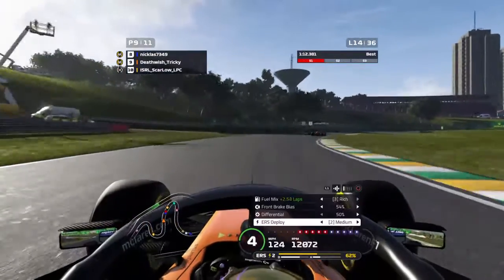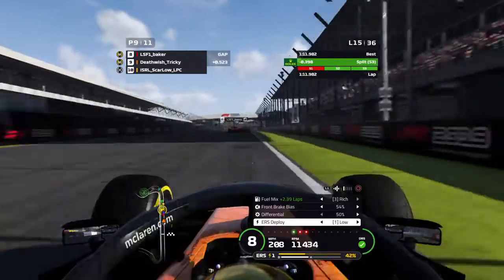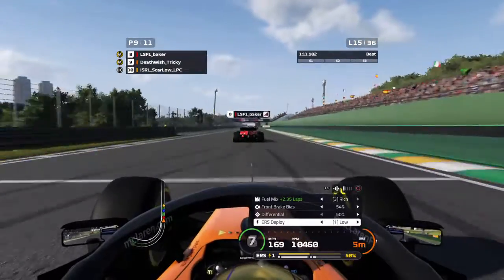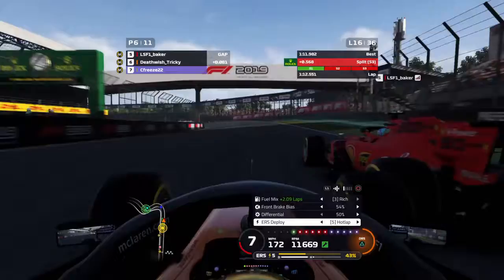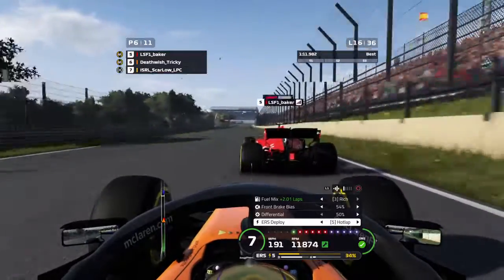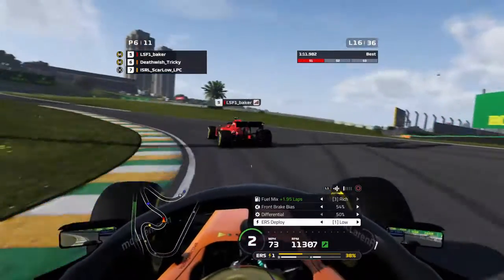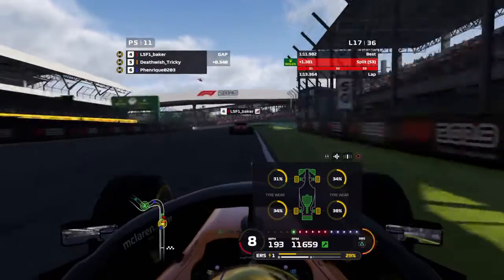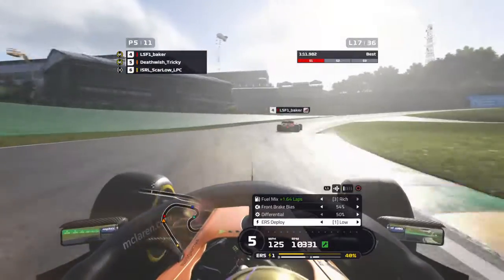F1® 2019_Clean Racing